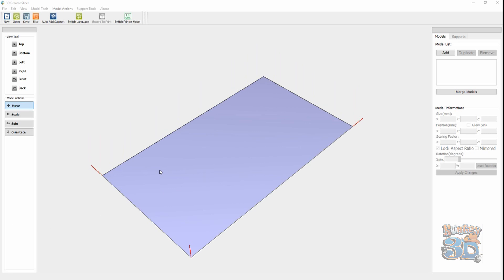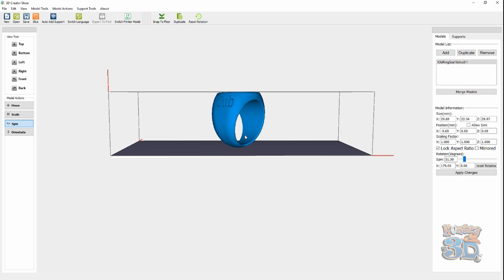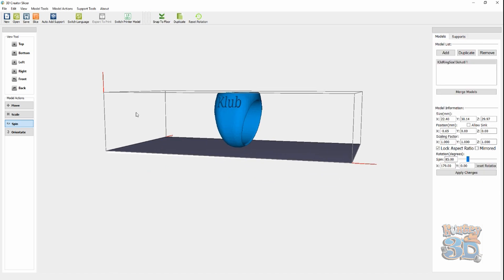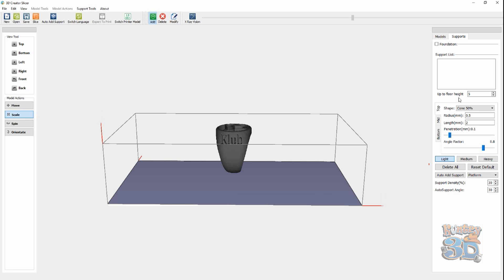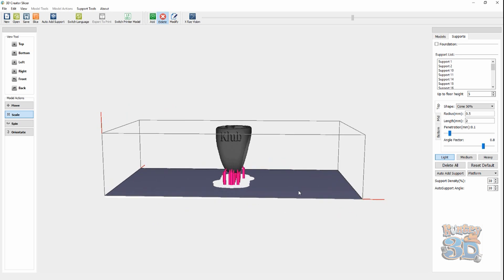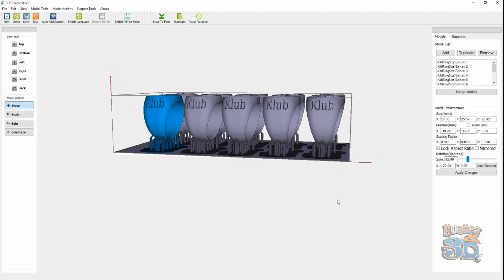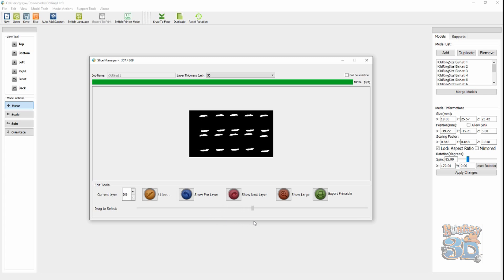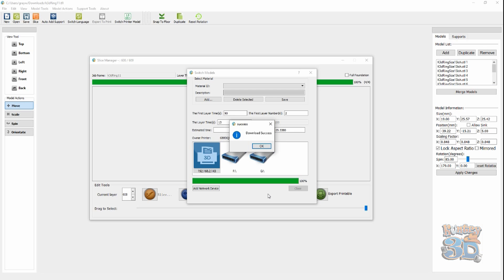Slicing for a Resin Printer - LD-001 - 3D Creator Slicer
Let's slice a model for a resin printer. Here we select a model, scale it and arrange it. Add suports then slice it. Once it is sliced we send it to the printer. If you have ever wanted to see how it's done then here you go.
I use the Creality LD-001 which comes with 3D Creator slicer.

We have a Channel Wishlist

Or if you like because. well all of this is out of pocket.

Madison Rising!